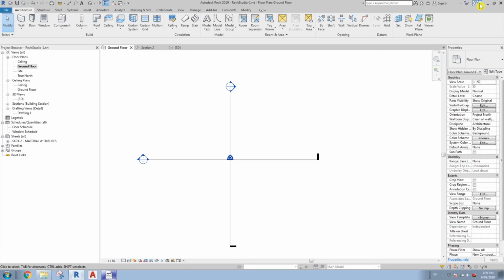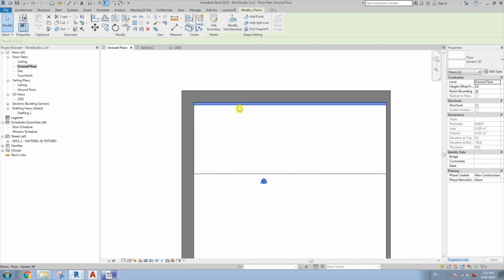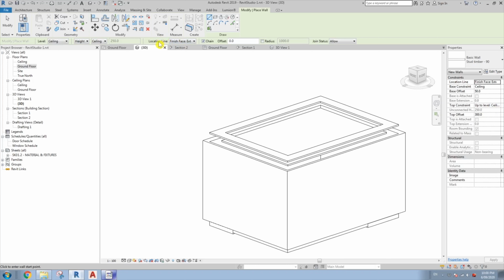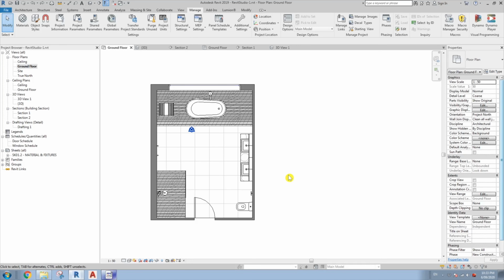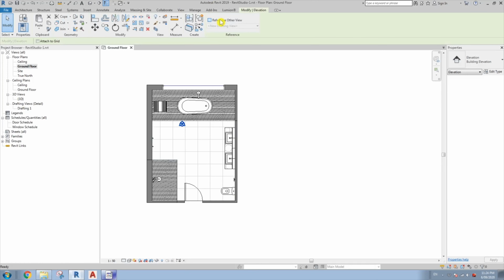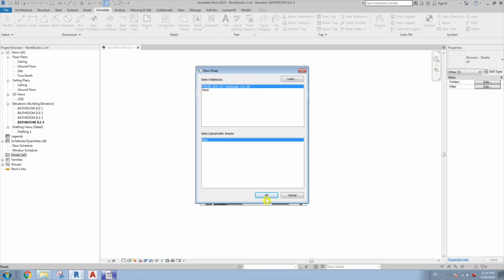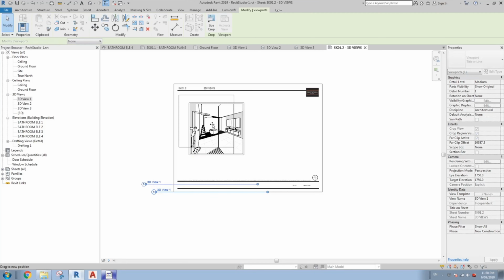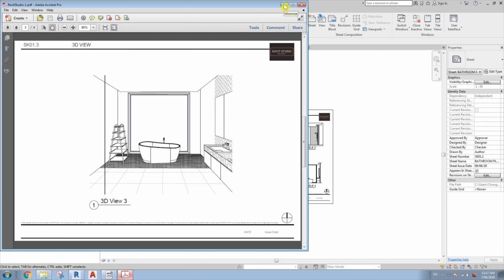How to model Bathroom in Revit - Part 3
Welcome to Revit Studio. Today, i am going to show you how i model a bathroom Vanity in revit 2019.

Learn Revit online fast and easy.

Copy right By Revit Studio - Do not reup